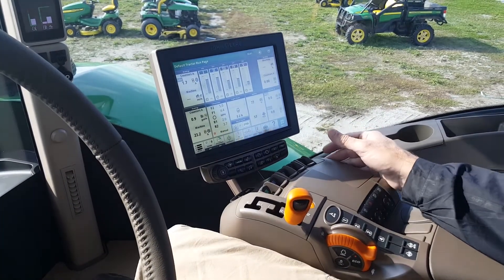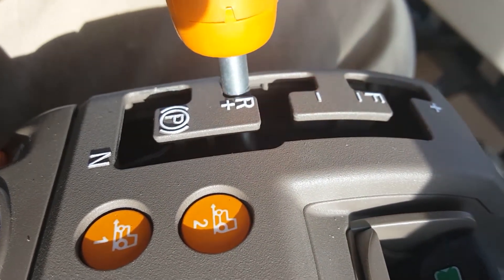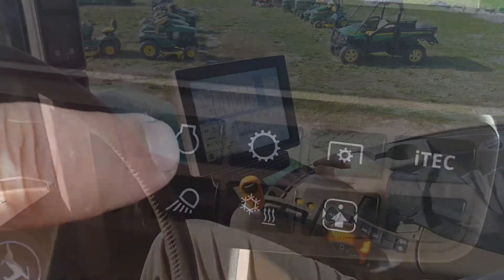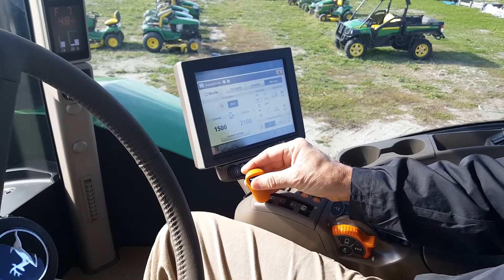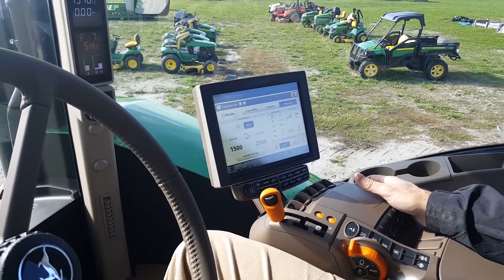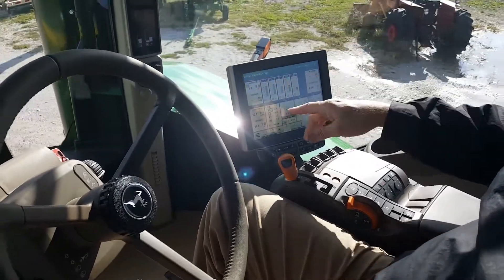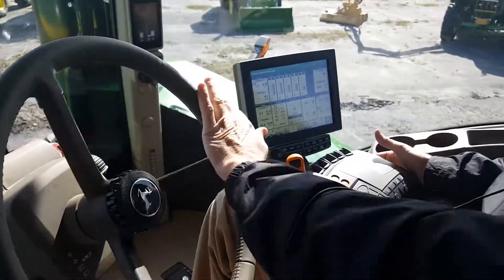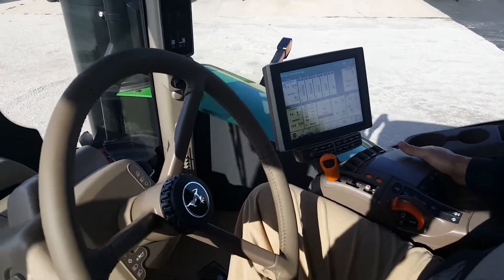Efficiency Manager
This month's video shows how to use Efficiency Manager to automatically adjust engine RPM and transmission gear to maximize fuel economy.